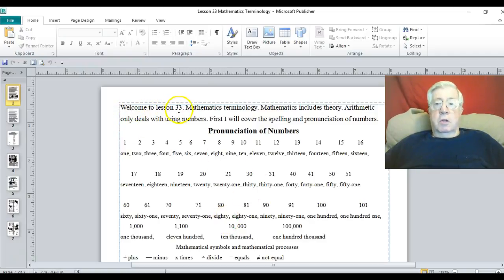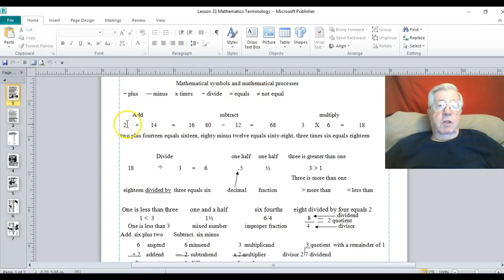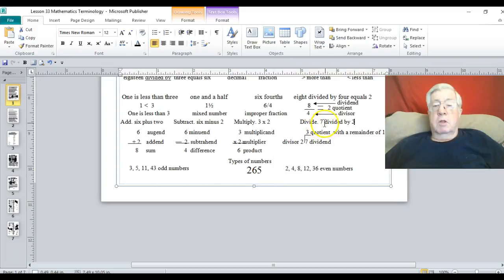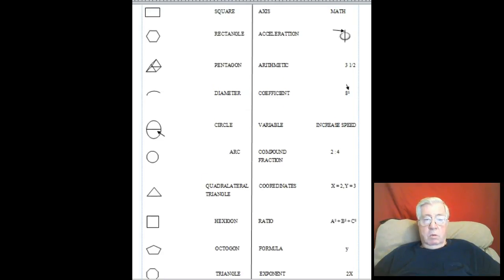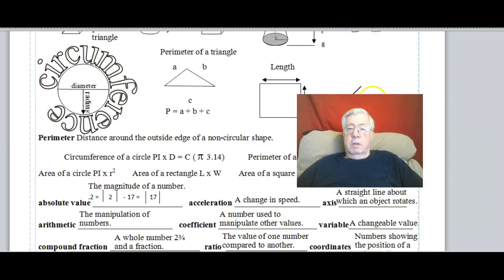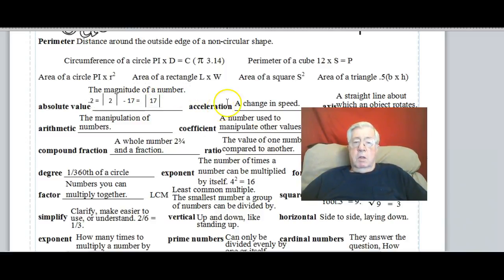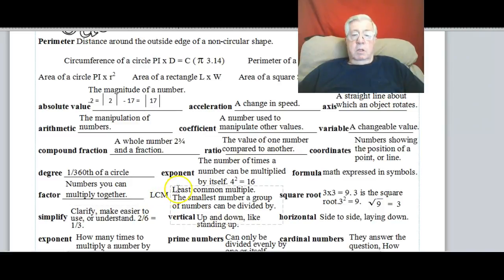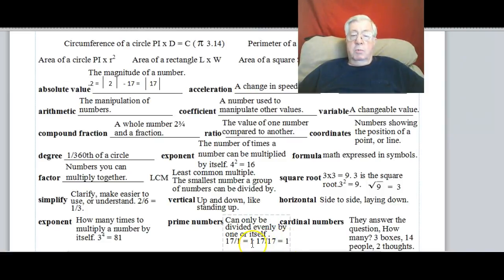Lesson 33 Mathematics Terminology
English terminology for words used in mathematics, or more accurately, arithmetic. Practice pages are included.